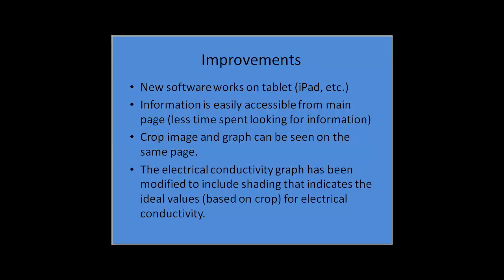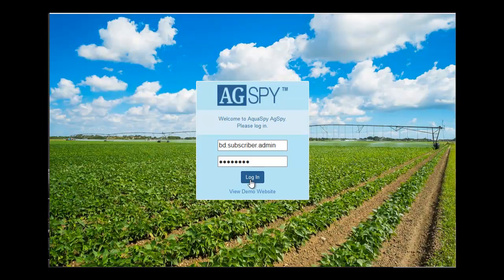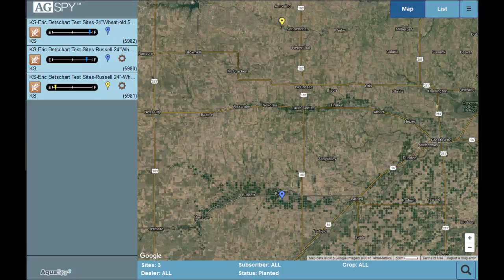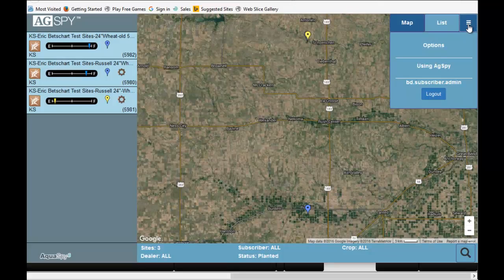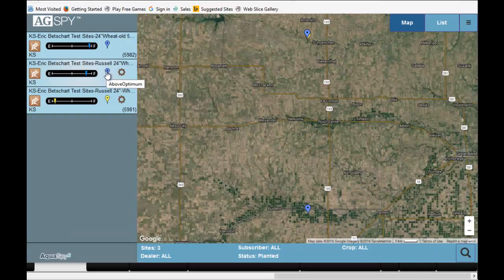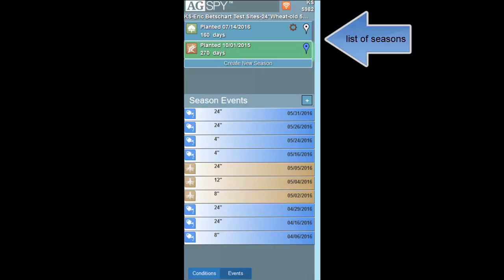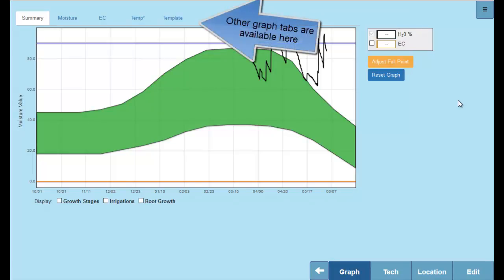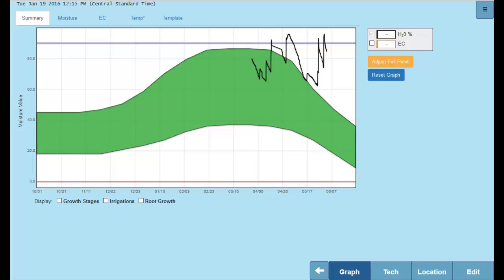Using New AgSpy Software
describes how end users will use new AgSpy software